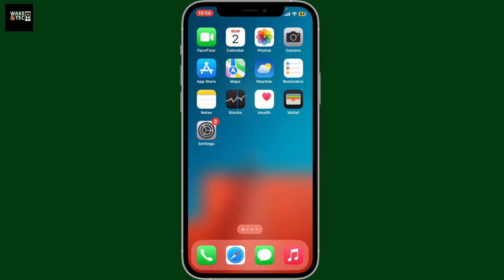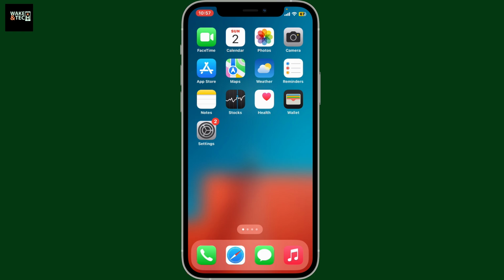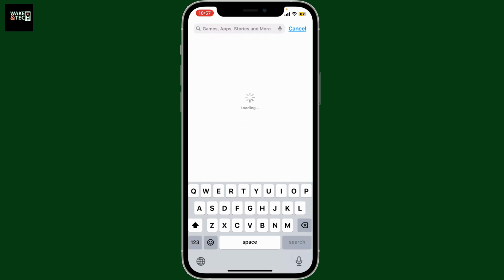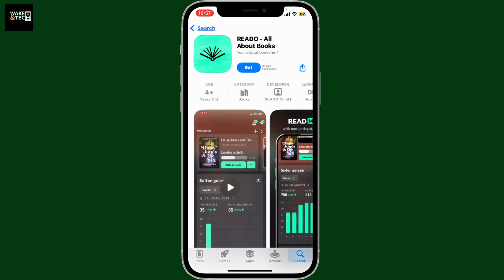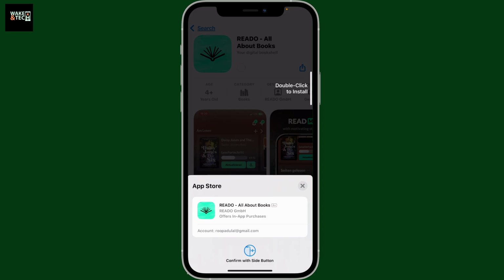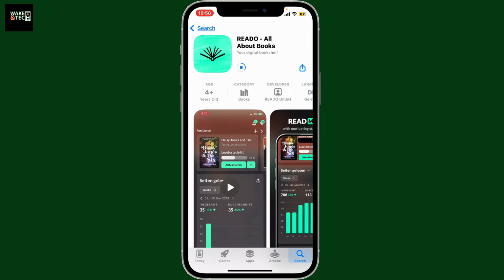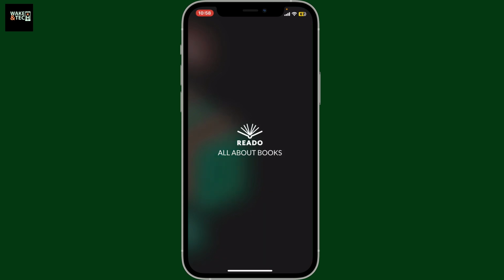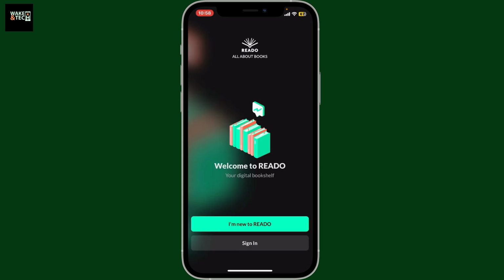How to Download & Install READO App? Get READO App on Your Smartphone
Want to download and install the READO app on your device? 📚📖 Follow this easy step-by-step guide to get started with READO and enjoy a seamless reading experience! Whether you're using Android or iOS, this tutorial will help you install the app quickly.